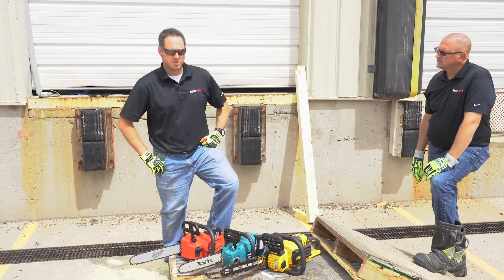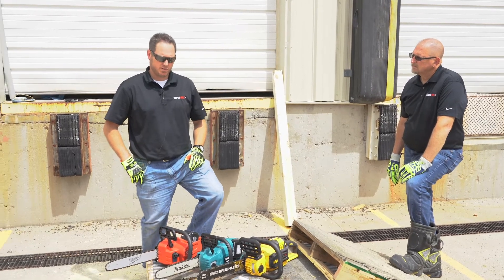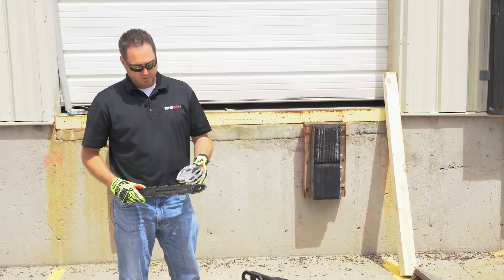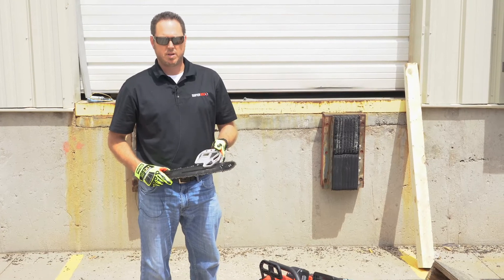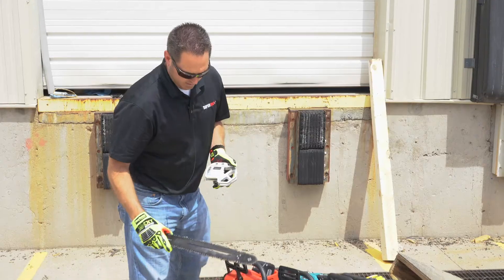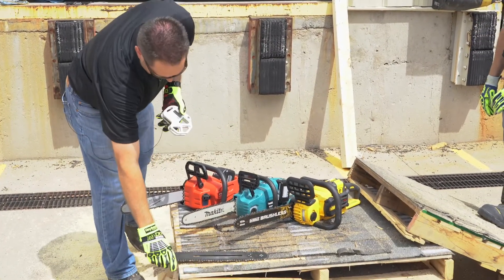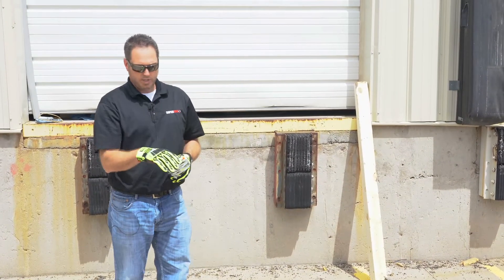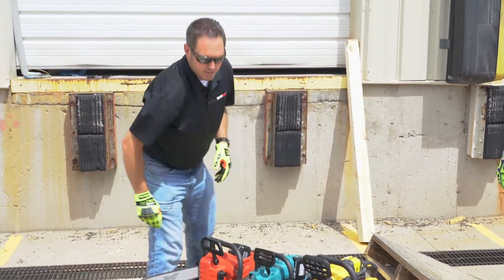Plunge Cut Comparison: Super Vac's Chainsaw Kit vs. An Ordinary Unmodified Chainsaw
We put Super Vac's NEW Battery-Powered Chainsaw Kit to the test, comparing a series of modified chainsaws to their out-of-the-box counterpart. Tomorrow, we'll show you how easy it is to convert your chainsaw with this industry-first, patent-pending kit!